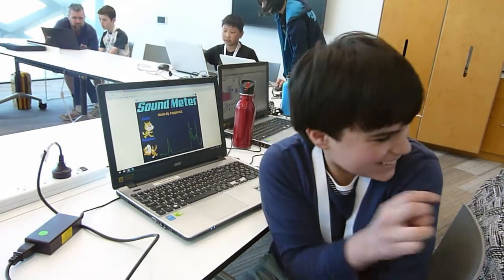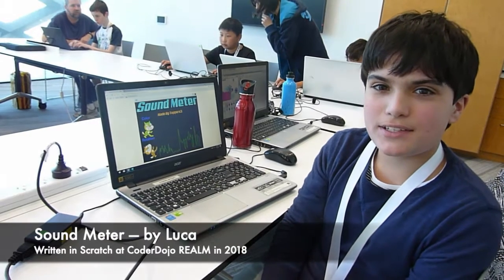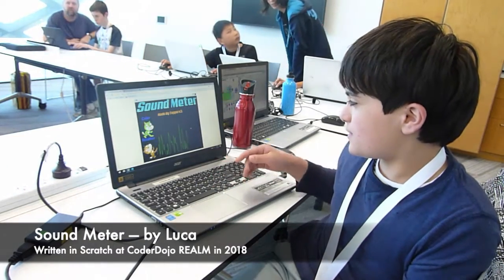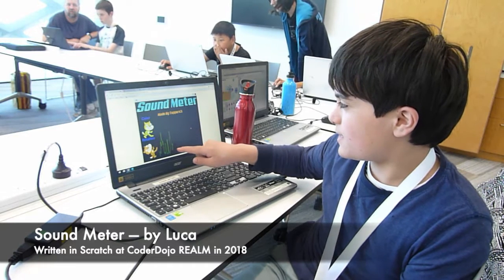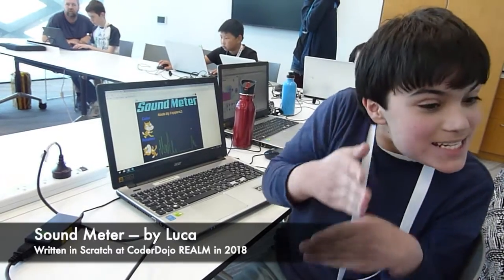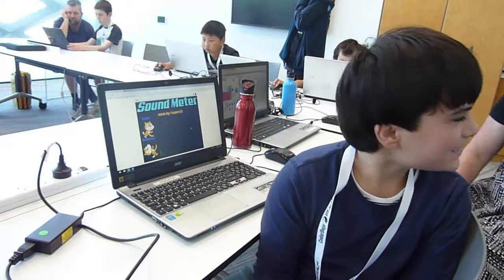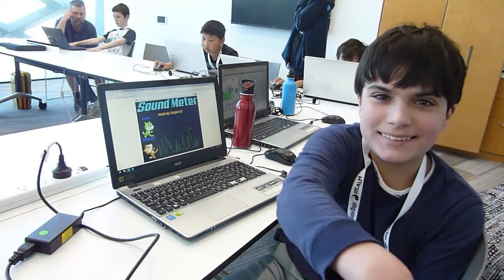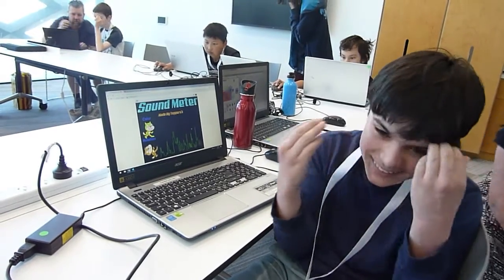Sound Meter @ CoderDojo REALM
Check out Luca's Sound Meter, made in Scratch at CoderDojo REALM in 2018.